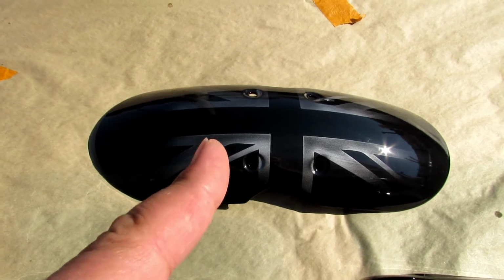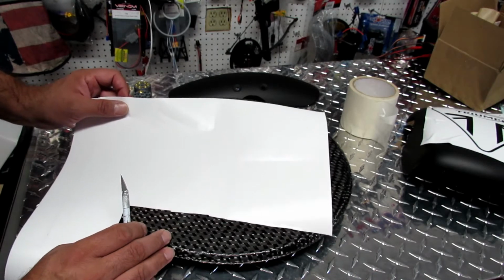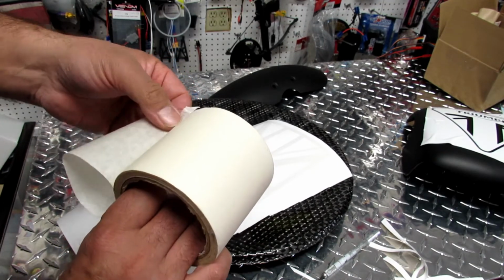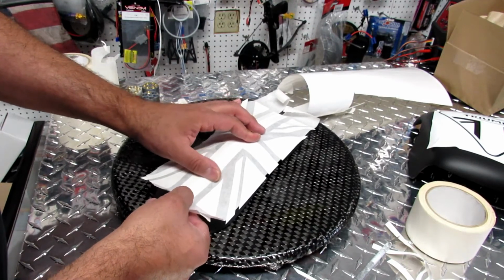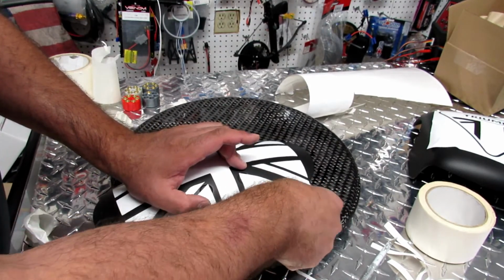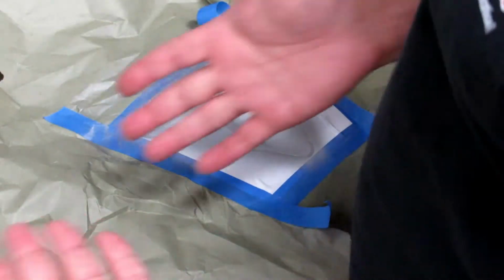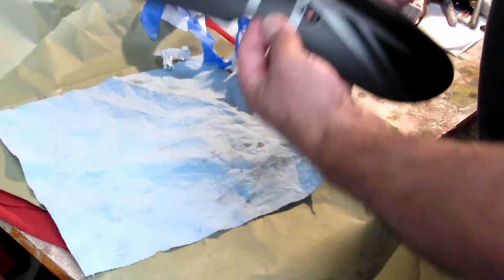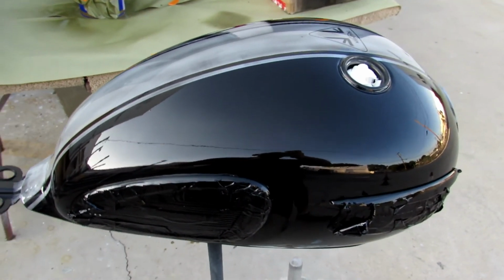How to airbrush graphics like a pro! Learn simple technique to apply graphics to motorcycles & more.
How to airbrush graphics like a pro! Learn this simple technique to apply graphics to motorcycles and most any other project you can think of.

I'm showing you the steps from concept to finish.
- Computer

- Vinyl cutter
- Application to part
- Airbrushing
- Distressing

- Prep for clear
- Finished product!

MotoStyles Shop

Custom Build Shop
Custom Airbrush & Paint Shop